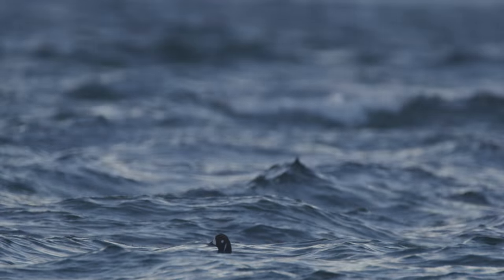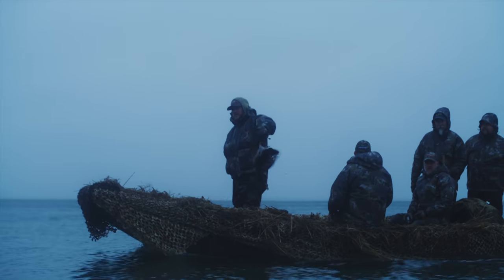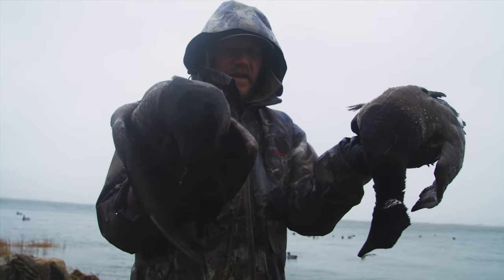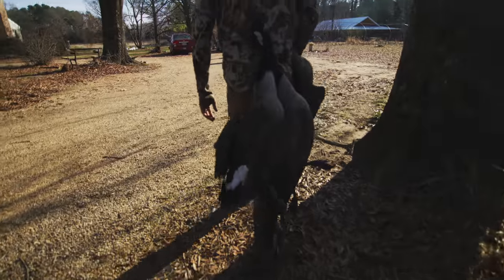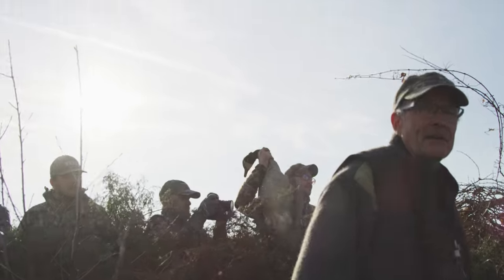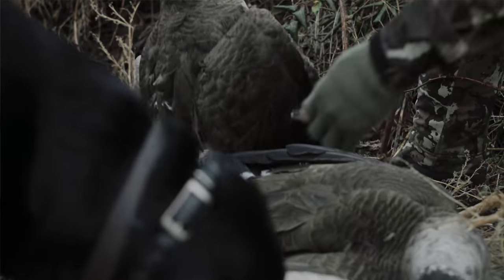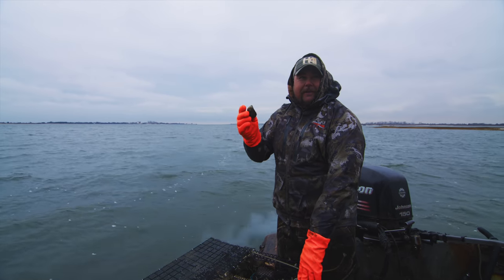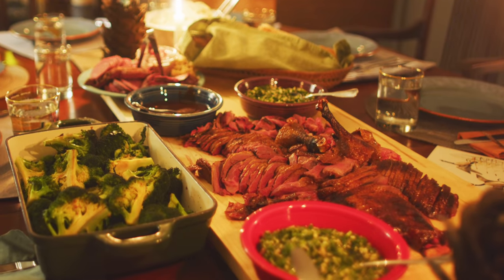H41 - EPISODE 6: NEW YORK AND VIRGINIA